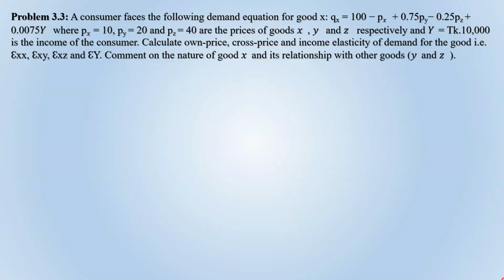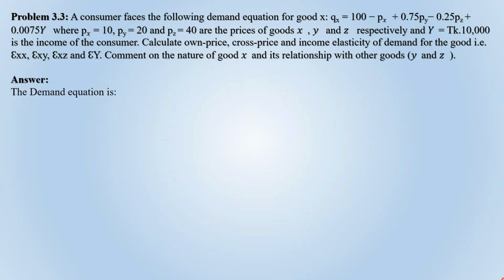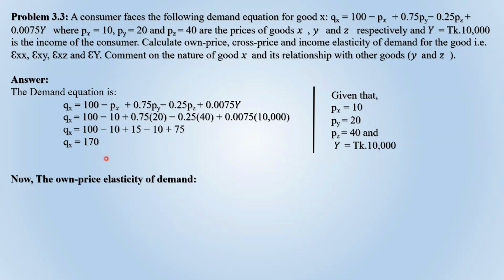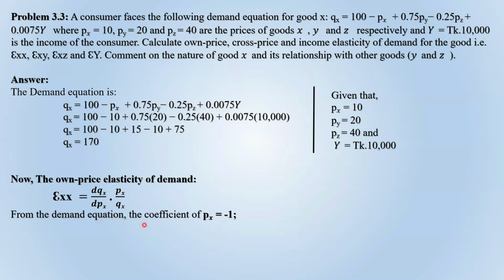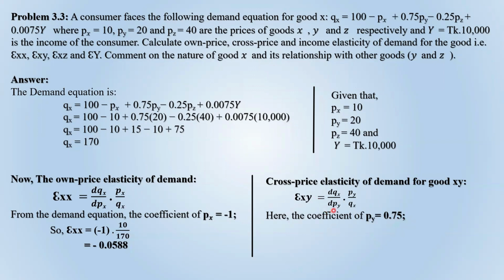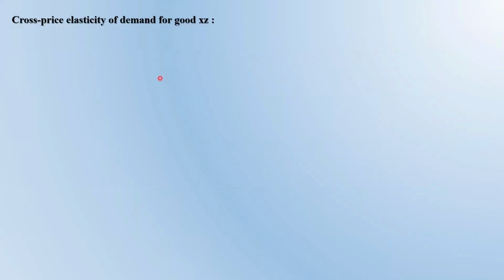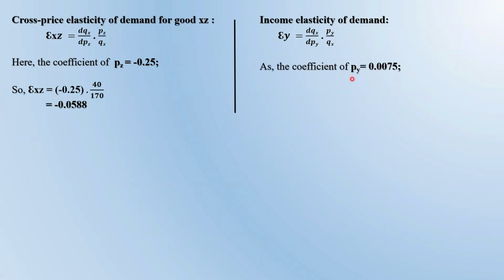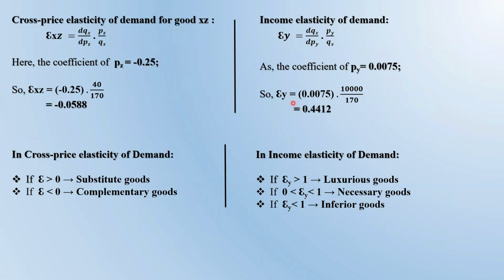Problem solving of Own-price, Cross-price and Income Elasticity of Demand.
Own-price, Cross-price and Income Elasticity of Demand are some important topics under the chapter "The Measurement of Elasticity ". In this video i solve a problem and explain how to calculate the value of Own-price, Cross-price and Income elasticity of Demand.